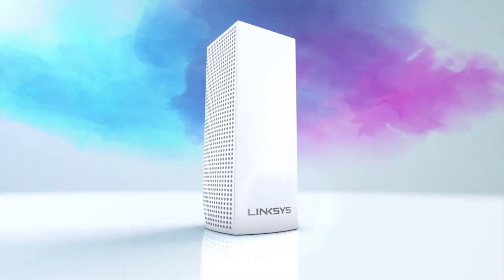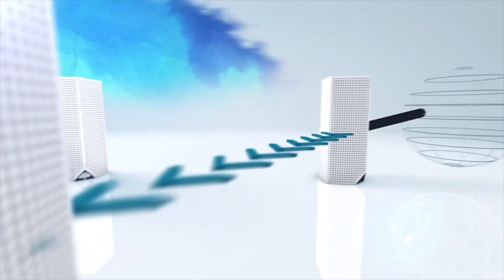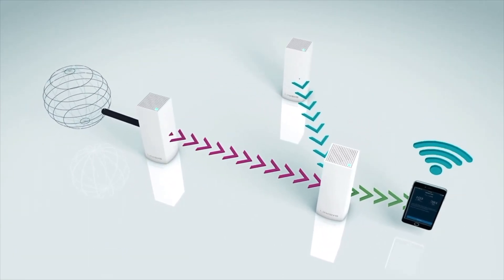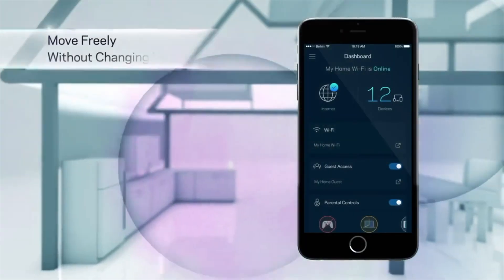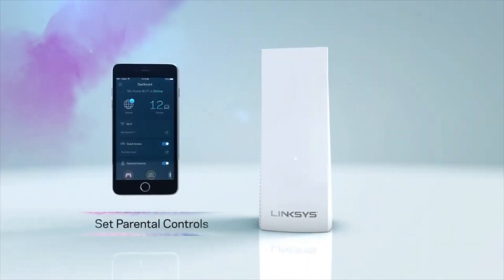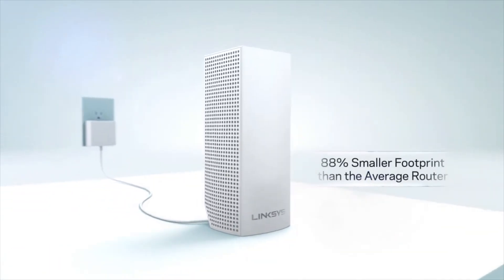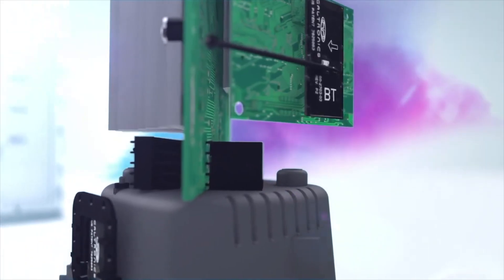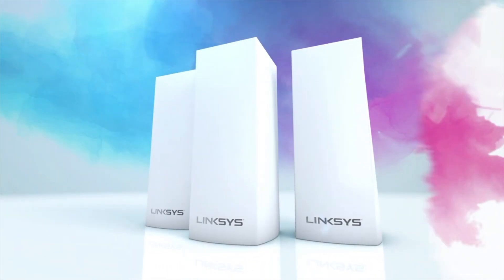Linksys Velop Mesh Home WiFi System | 6,000 Sq. ft Coverage, 60+ Devices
Linksys Velop Mesh Home WiFi System, 6,000 Sq. ft Coverage, 60+ Devices, Speeds up to (AC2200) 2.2Gbps - WHW0303

welcome! please like and subscribe to my channel (100% Free) for more  product videos, see and learn more about the product before buying..( This is not a review) Product details only.

-Linksys Velop Mesh Home WiFi System, 6,000 Sq (Amazon)
-Linksys Velop Mesh Home WiFi System, 3,000 (Amazon)
-Linksys MX8000 (Amazon)